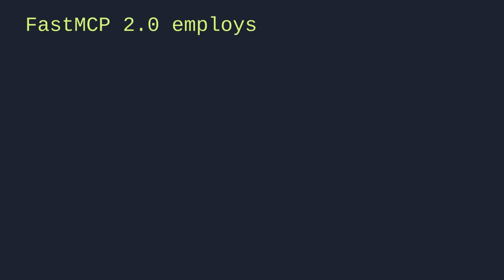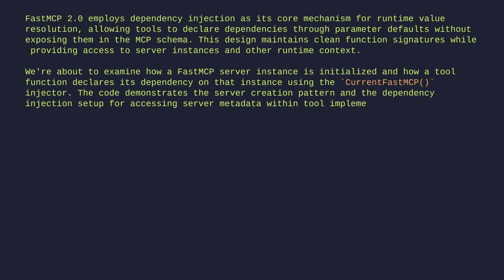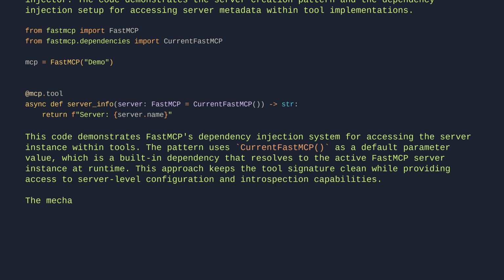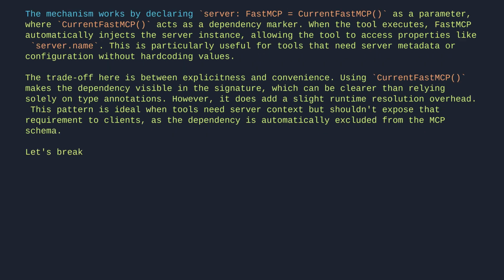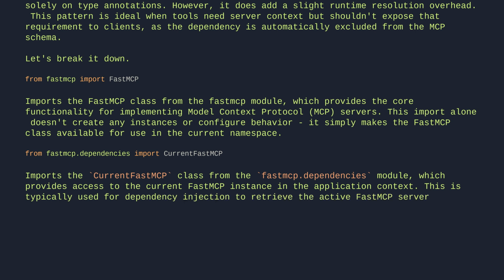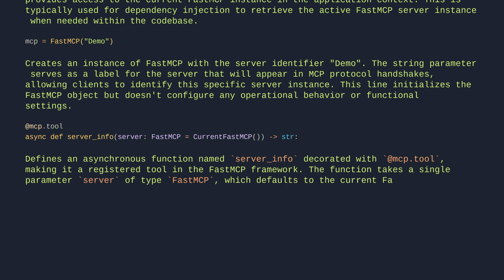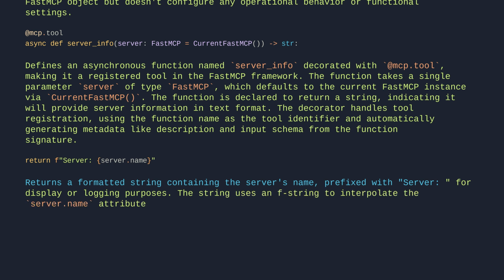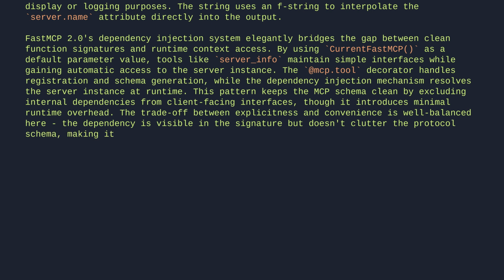FastMCP Dependency Injection Patterns - Part 4/17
Learn how FastMCP 2.0 implements dependency injection for runtime value resolution in Python. This tutorial explores the CurrentFastMCP injector pattern, clean function signatures, and server instance access without exposing dependencies in the MCP schema.

Zen Koan Explanation:
The `@mcp.tool` decorator automatically registers the `server_info` function as an MCP tool, using the function's name (`server_info`) as its identifier and exposing it for remote invocation—just as the koan describes the decorator "shouting" the function's name to the void (the MCP protocol) as a tool. This pattern reflects how FastMCP's decorator system transforms ordinary Python functions into discoverable, network-accessible tools without explicit configuration.